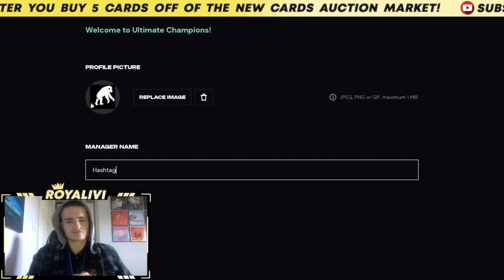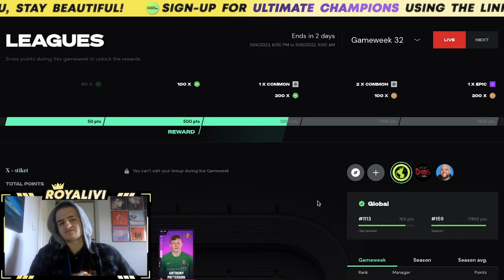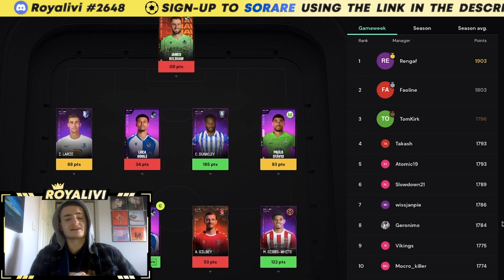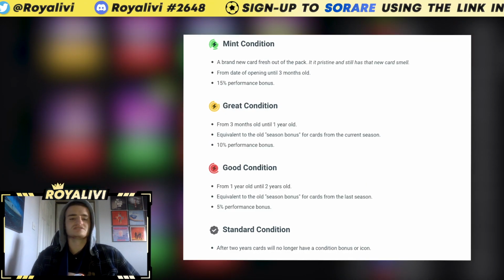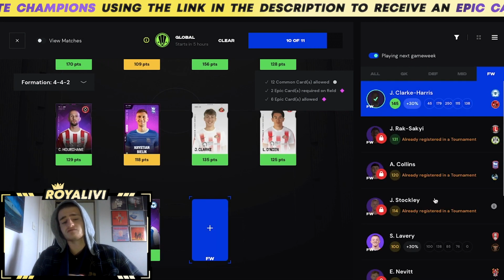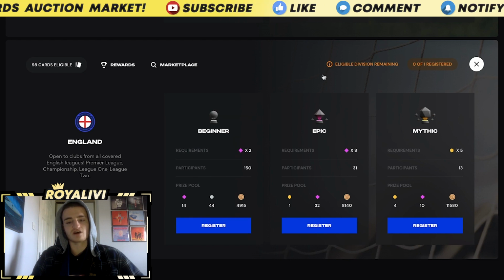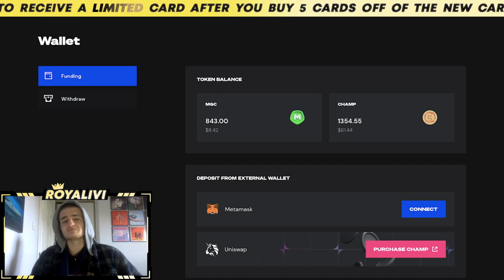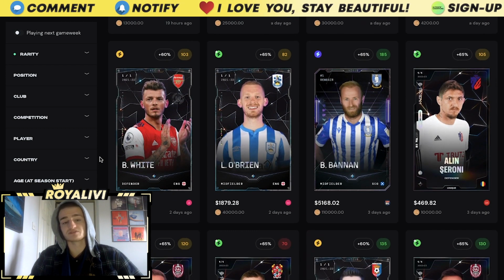ULTIMATE BEGINNERS GUIDE to ULTIMATE CHAMPIONS!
Welcome to the Ultimate Beginners Guide to Ultimate Champions! ⚽🔥 If you’re new to Ultimate Champions or fantasy football gaming, this video is the perfect starting point to help you dive into one of the most exciting blockchain sports platforms out there. Whether you’re a football fan, crypto user, or football gambler, this guide will walk you through everything you need to know to build a winning team in Ultimate Champions.

I’ll cover the basics of how Ultimate Champions works, from understanding NFT football cards to building your fantasy football lineup and maximizing your crypto rewards. Learn how to draft, trade, and manage your Ultimate Champions squad like a pro, all while using blockchain technology to make money in the world of Web3 gaming.

If you’re looking to get started in fantasy football and make smarter, more profitable football manager decisions, this guide is for you. Whether you’re here to enjoy the game or start building your NFT football collection, this video is packed with tips that will set you up for success.